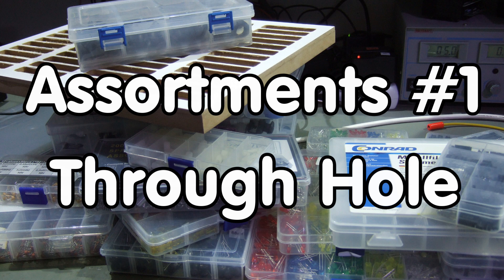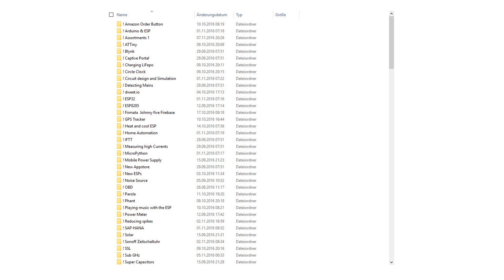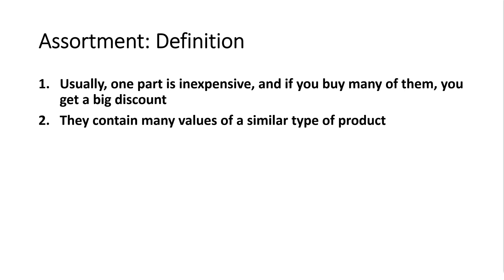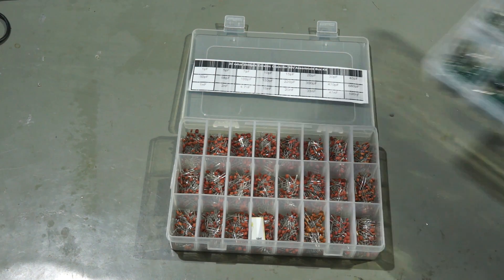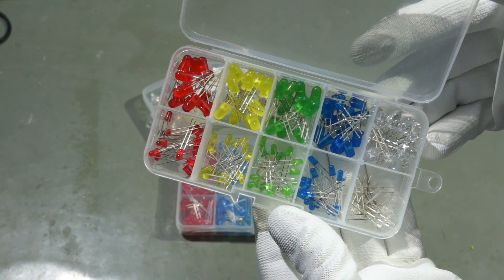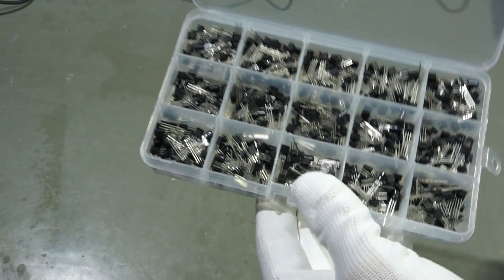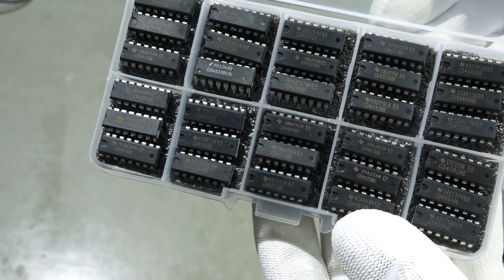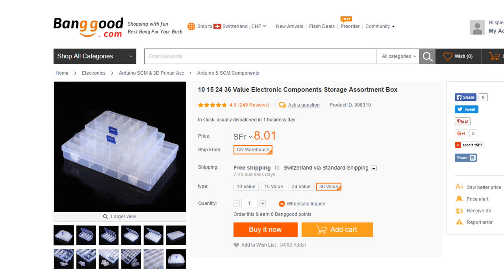#94 Assortments in my Lab: Through Hole Components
In this video I show you my main assortments and how I get or build them, and why I like them.

Links:
Capacitors:
Inductors:
Switches:
Potentiometers:
ICs:
Boxes:
(15 & 36 values)
Resistors: